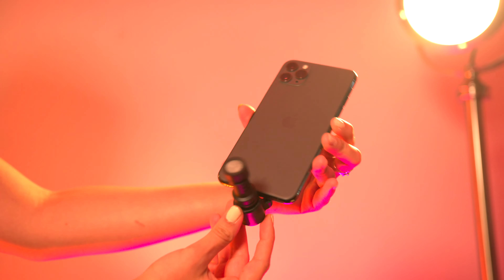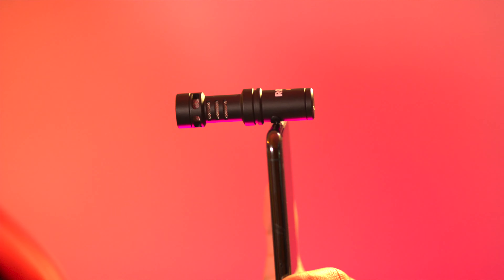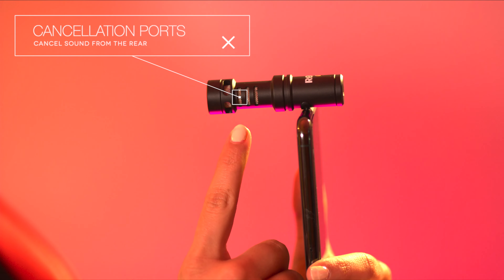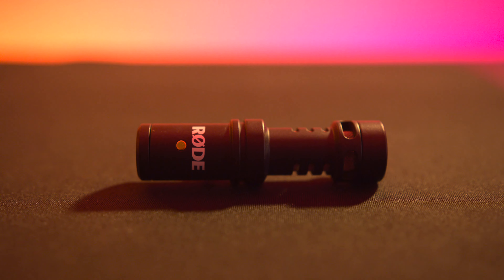Rode VideoMic Me-L Directional Microphone for Smartphones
Rode VideoMic™ Me-L is a high-quality microphone for your iPhone or iPad (with Lightning connector) designed to give you incredible audio when shooting video. The microphone's directionality reduces surrounding noises to focus on exactly what you're filming, ensuring your videos sound clear and intelligible. The 3.5mm jack provides a headphone output for audio monitoring and playback. The VideoMic Me-L comes with a mic clip to ensure the mic is secure and a furry windshield suitable for filming in outdoor and adverse weather conditions.